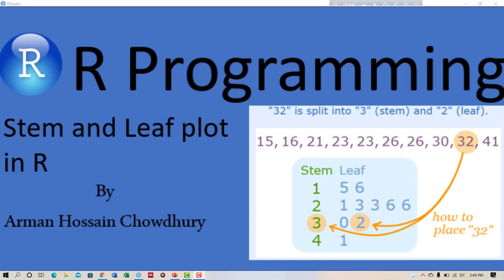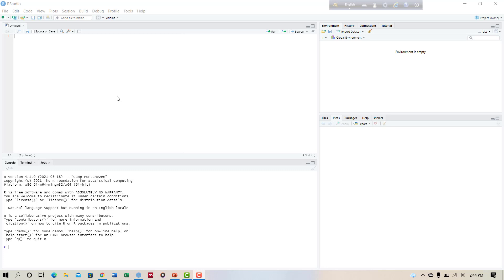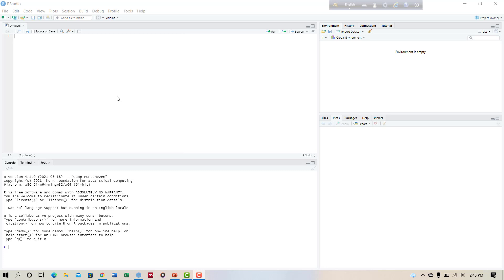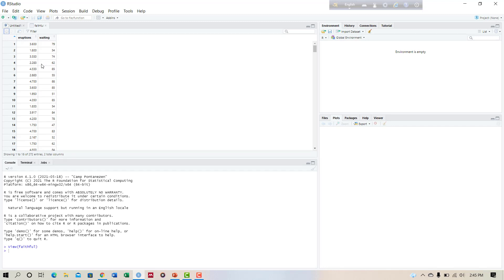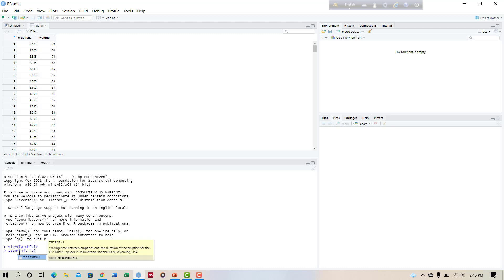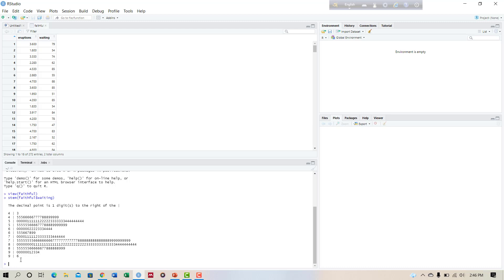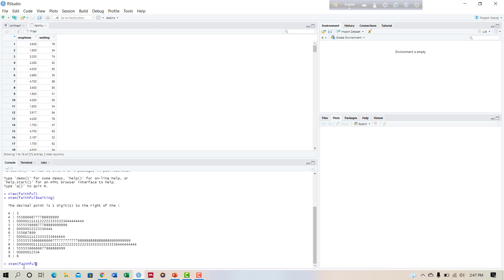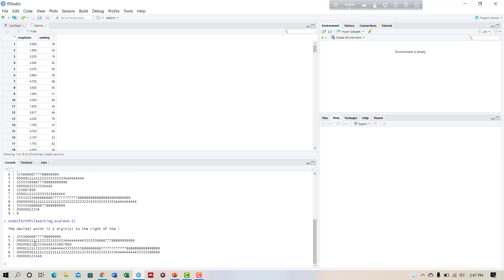Stem & Leaf plot in R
A stem and leaf plot is a specific table in which each data value is divided into a "stem" (the initial digit or digits) and a "leaf" (the last digit or digits).To arrange data as it is acquired, a stem and leaf plot is employed. A stem and leaf plot resembles a bar graph in appearance. The term comes from the fact that each number in the data is divided into a stem and a leaf. All but the final digit are included in the number's stem.
Stem-and-leaf plots are excellent for illustrating the relative density and form of data, providing a fast summary of the distribution to the reader. They keep (most) of the raw numerical data, which is typically in great condition. They may also be used to detect the mode and identify outliers.